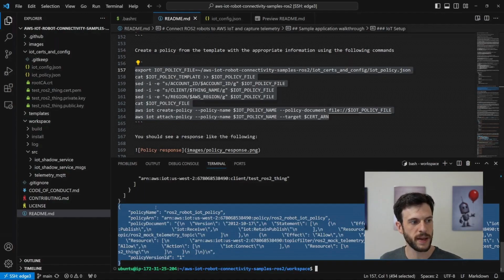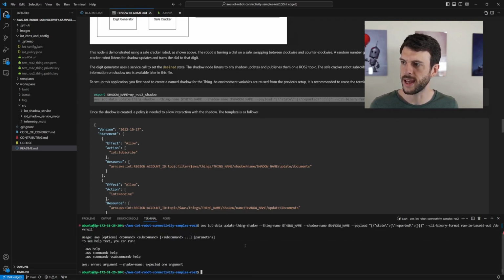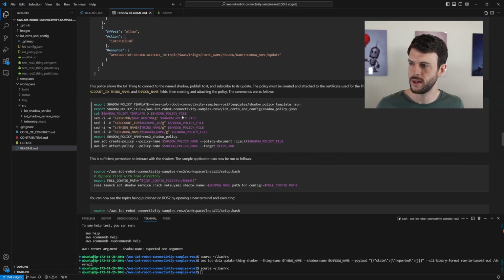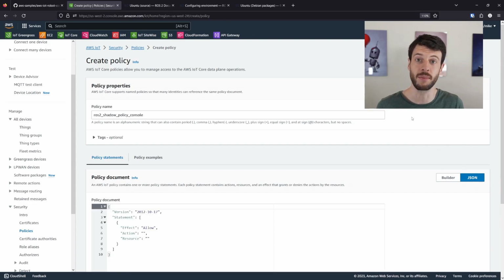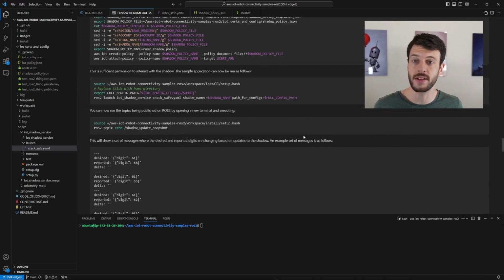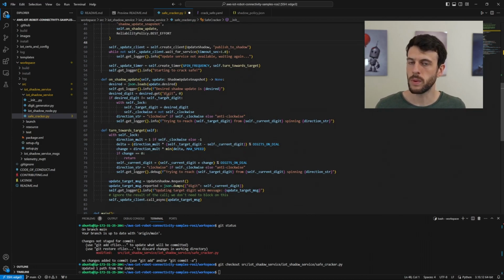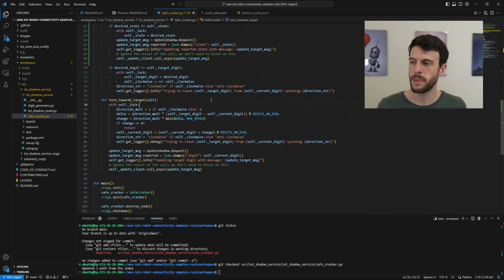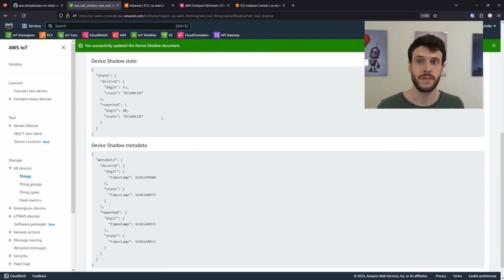Turning off a robot from the cloud!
This video follows on from the video running a ROS2 node from AWS sample code. I continue following the instructions to create an AWS IoT Shadow document, which I then use to set the state of the robot to either ENABLED or DISABLED.

Do you think you can extend my code to read the shadow at startup?

Chapter times:
00:00 Introduction
00:34 What we're doing
01:43 Creating a Named Shadow (CLI)
02:51 Creating a Named Shadow (Console)
03:59 Creating Policy (CLI)
05:54 Creating Policy (Console)
06:53 Attaching Policy (CLI)
07:26 Robot Safe Cracker!
09:28 How we're extending the example
09:54 Adding the state field
12:48 Disabling the robot remotely
14:14 Challenge!
14:48 Let me know your thoughts!